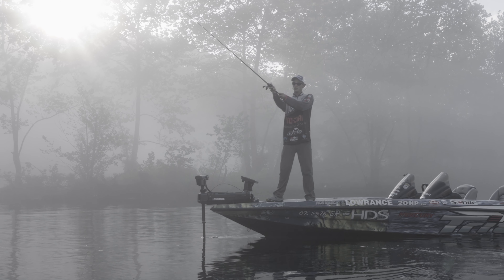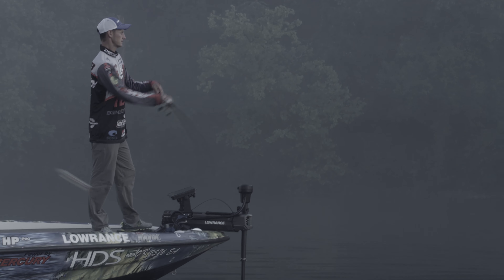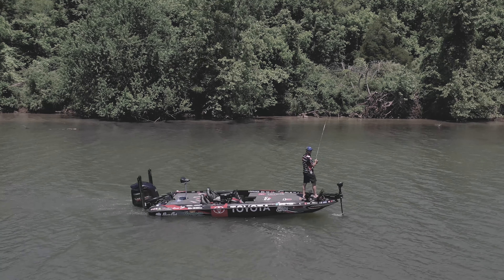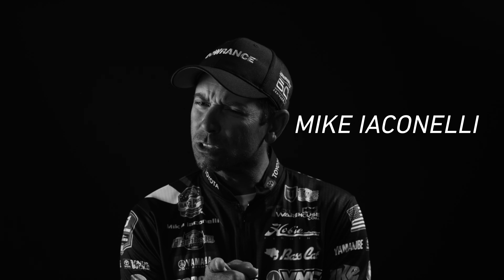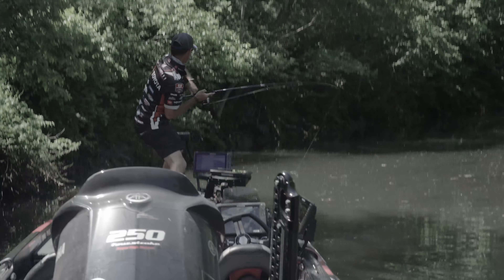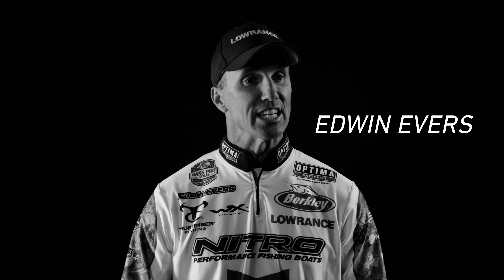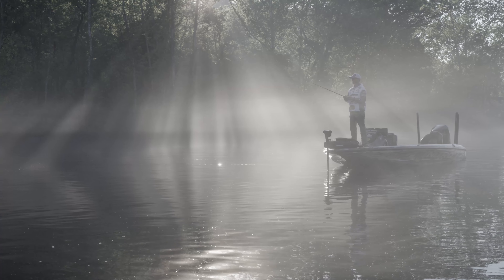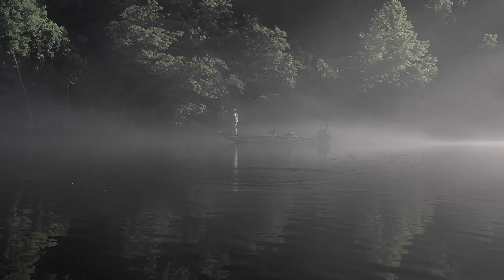GHOST the New Trolling Motor from Lowrance - Powerful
Ghost gives you the power to do more with your trolling motor.

Leave Ghost deployed to zoom across a wide cove with up to 25-percent more thrust than competing models. Ghost's brushless motor delivers 60 percent better run-time efficiency, so you can enjoy the best top-end speed and acceleration without sacrificing battery life.

Stay out later and run it harder – you will fish longer with Ghost.